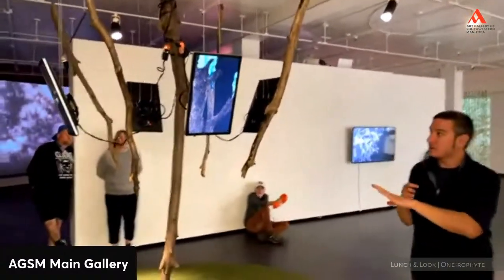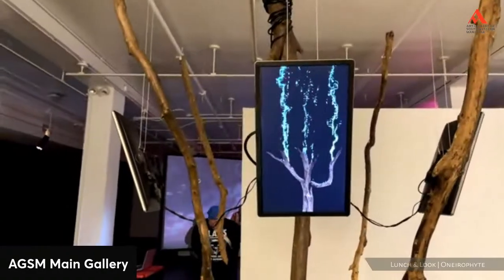Lunch & Look | Oneirophyte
Artists Helga Jakobson, Casey Koyczan, Erika Jean Lincoln, and Taylor McArthur, with AGSM Curator Lucie Lederhendler, give an in-depth tour of the new exhibition "Oneirophyte," which is up in the AGSM Main Gallery from September 21 - November 11, 2023.